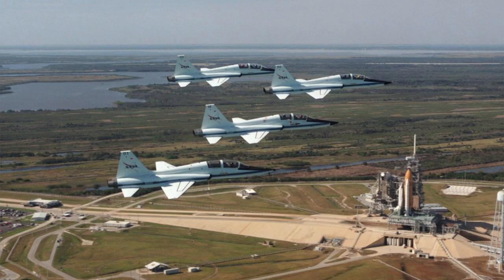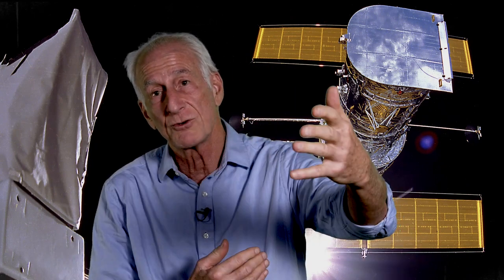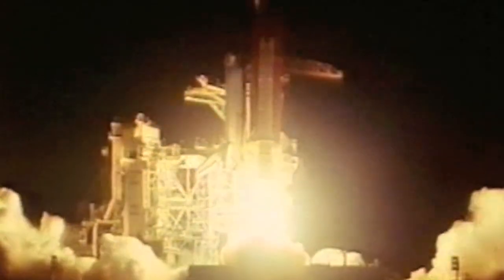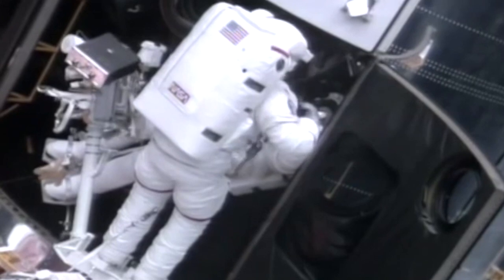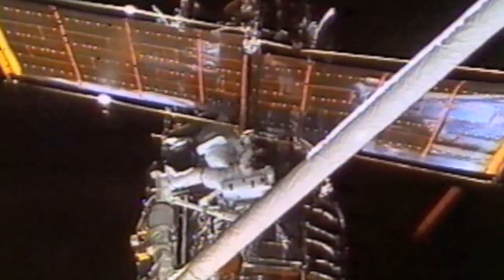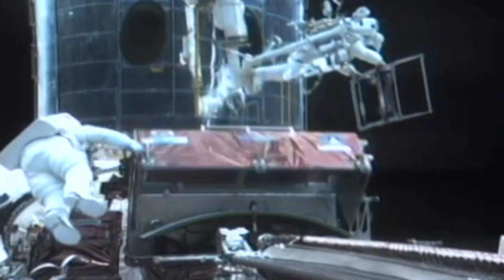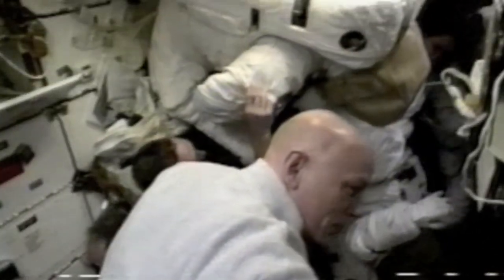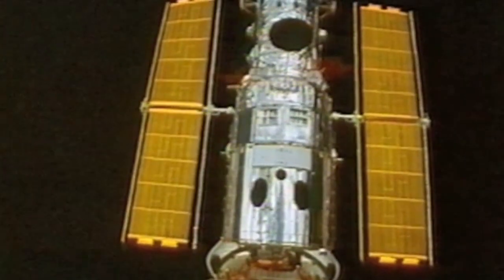Rescuing the Hubble Telescope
Jeff Hoffman, MIT professor and NASA astronaut, talks through his mission on the Space Shuttle to repair the Hubble Telescope.